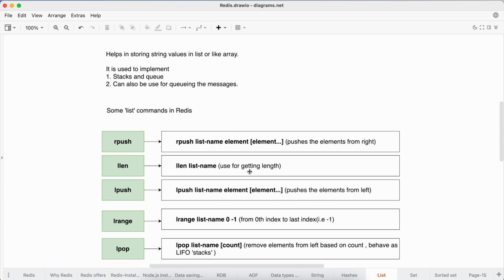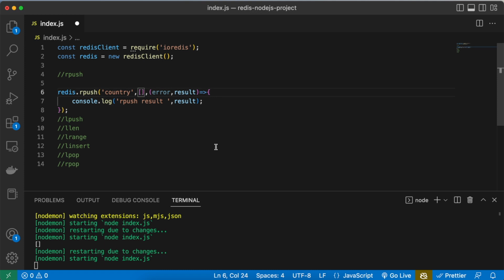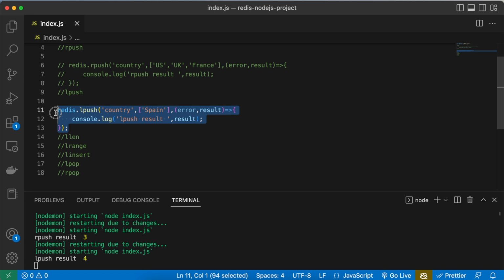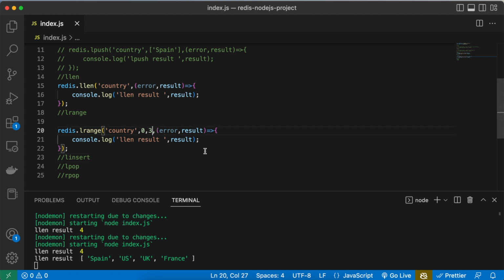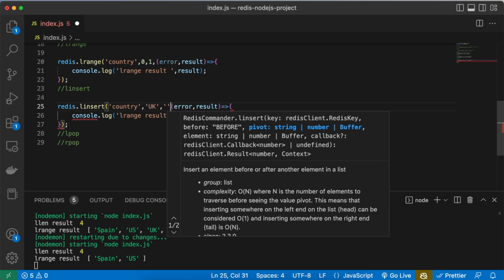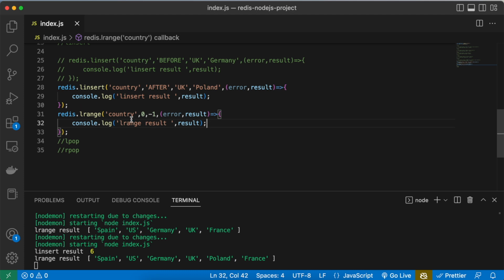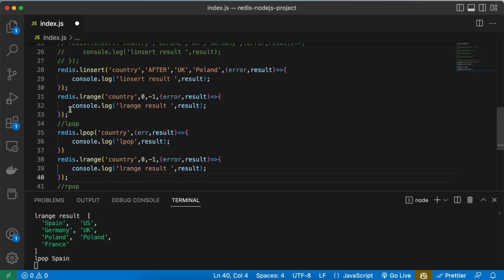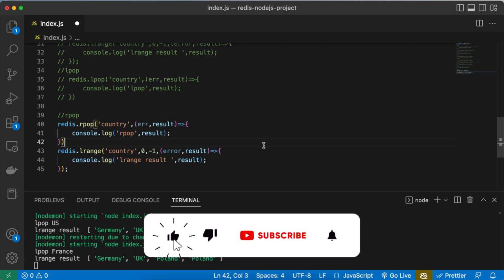Redis Tutorial for Beginners - 11 | Redis List Data Type in Node.js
Command covers in this video  are rpush, lrange, llen, lpop, rpop, linsert

Basic Commands
0:00 Intro
0:18 RPUSH Command
2:05 LPUSH Command
2:55 LLEN Command
3:22 LRANGE Command
2:42 LPOP Command
4:48 LINSERT Command
5:39 LINSERT (BEFORE) Command
6:34 LINSERT (AFTER) Command
7:02 LPOP Command
8:58 RPOP Command